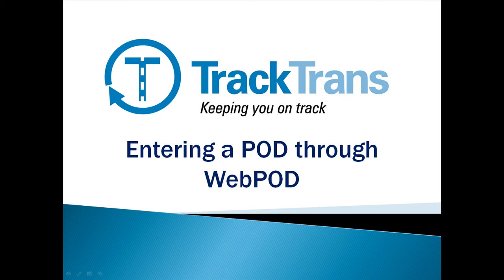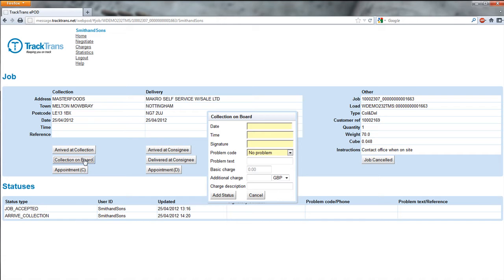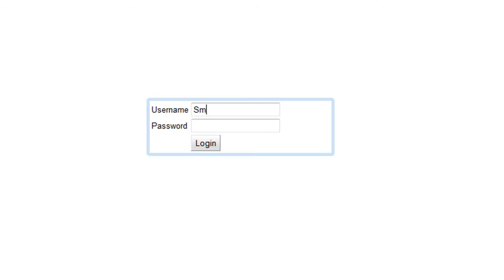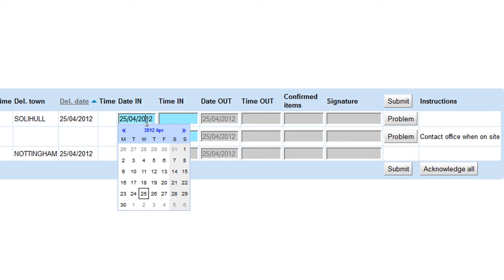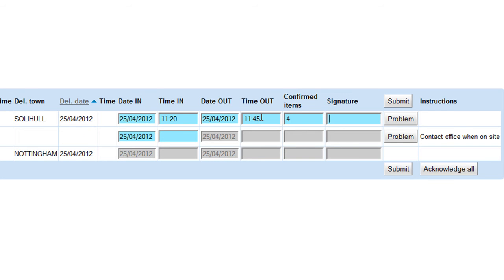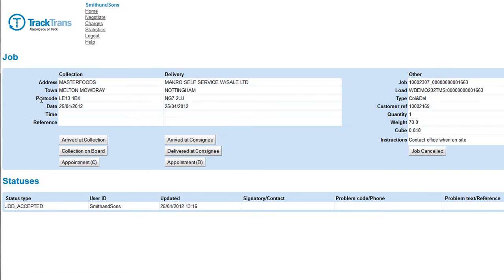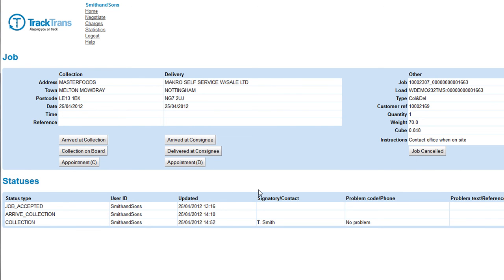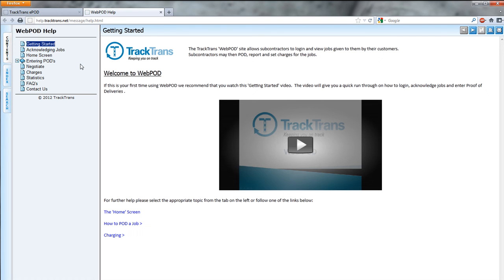Entering a POD through WebPOD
Information about entering a POD through WebPOD. WebPOD allows subcontractors to login to our website, view the jobs sent to them and POD them. These POD's are then automatically returned to your TMS.

For more information about the TrackTrans Transport Management System please visit our